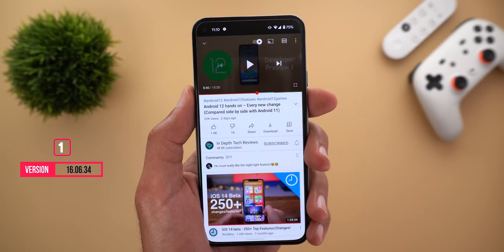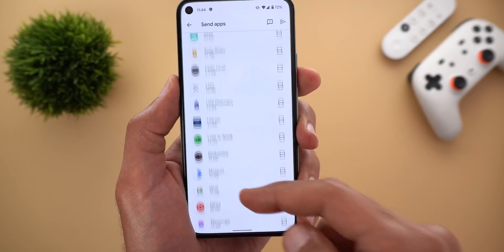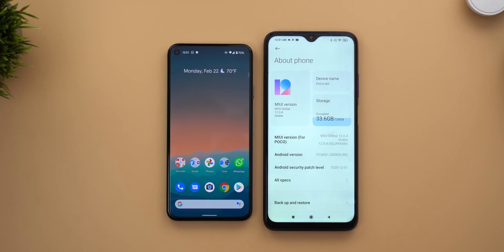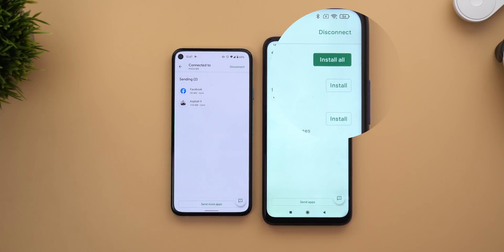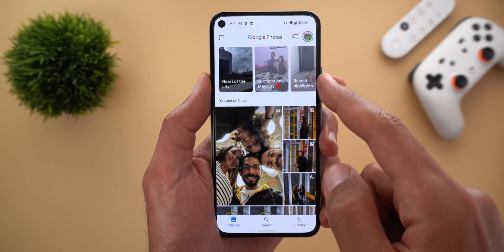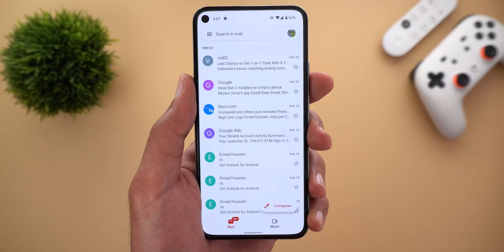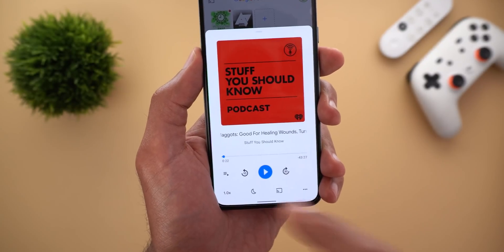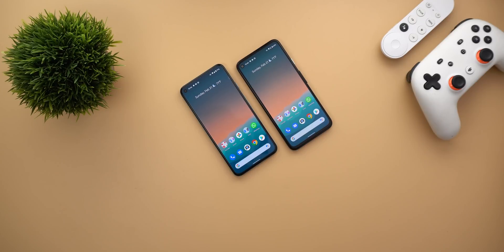Google Apps Updates - Feb Week 2 & 3 - Share Apps Via Play Store, YouTube 4k on 1080p Phones & More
In This Episode am gonna show you all the new changes & features now available in Google apps. (Rolled out on the second and third weeks of February 2021).

Features Reviewed:

- YouTube for Android now giving 4K playback option even if don't have a 4K screen.

Google Play Store:
- Google Play Store can now share apps and updates with nearby devices.

Google Photos:
- Google Photos bringing Pixel-exclusive editing tools to other Android phones with Google One.
- Google Photos adds ‘Out to play’, '''Heart of the city', 'Sand & Sea', 'Tasty Treats' & 'Roar of the crowd' Memories collections.

Google Search:
- Google Search turns on passage ranking to help find buried answers

Gmail:
- Gmail for Android adds confirmatory vibration feedback when swiping.

Chromecast with Google TV:
- Apple TV now available on Chromecast with Google TV.

YouTube TV:
- YouTube TV bundles together HBO Max, Showtime, and Starz with ‘Entertainment Plus’

YouTube Music:
- YouTube Music playlists now preview what songs are inside with grid cover art.

Podcasts:
- Google Podcasts for Android gets redesigned Now Playing screen.

Google Maps:
- You can now pay for parking directly from the Google Maps app in more cities.

Android Auto:
- Android Auto’s new killer feature is the ability to create custom Google Assistant shortcuts.
- Android Auto is now rolling out wallpaper support.

***Time Codes***
0:00 Intro
0:30 YouTube
1:42 Google Play Store
6:34 Google Photos
8:08 Google Search
9:05 Gmail
9:34 Chromecast with Google TV
9:51 YouTube TV
10:15 YouTube Music
10:38 Podcasts
11:05 Google Maps
12:06 Android Auto
12:32 Outro

Keywords & Tags:
google play store, play store app, google maps app, my photos google, play store update